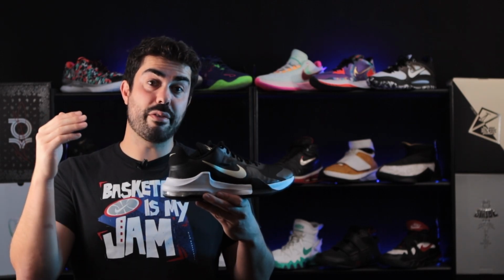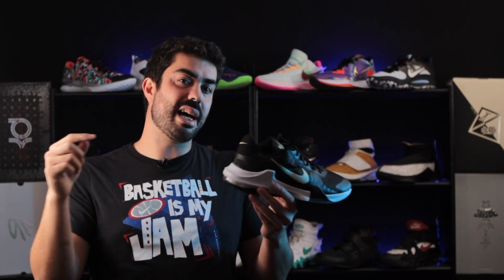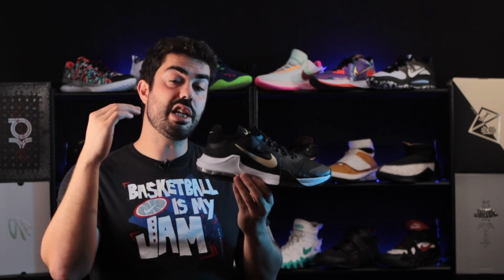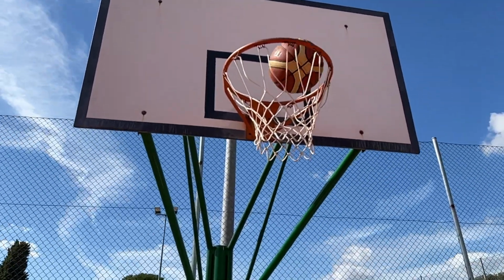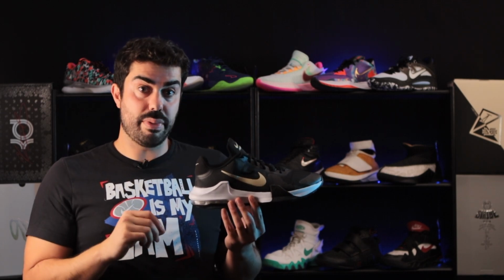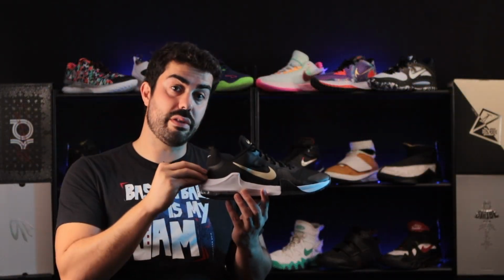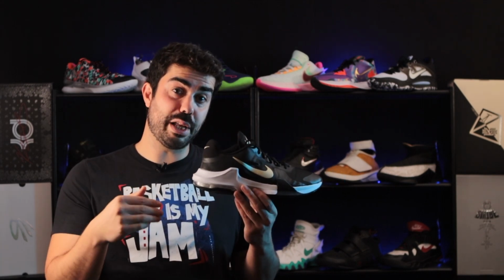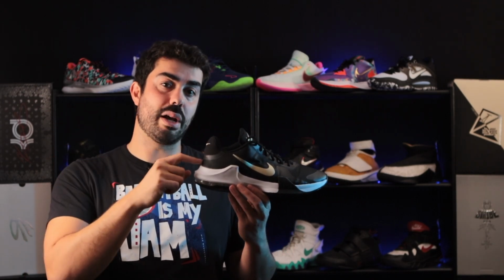Nike Air Max Impact 4 Performance Review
Hey Guys! Today we have our performance review on one of the year's best budget basketball sneakers: the Nike Air Max Impact 4.